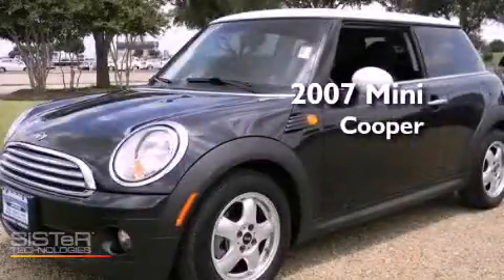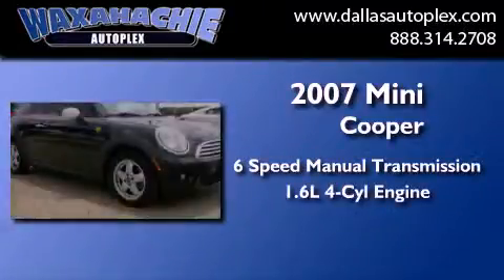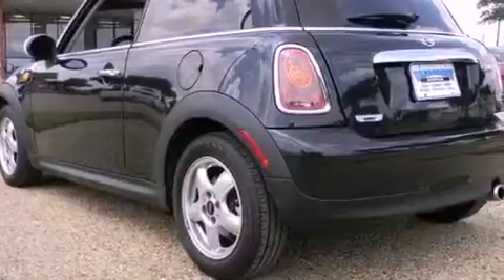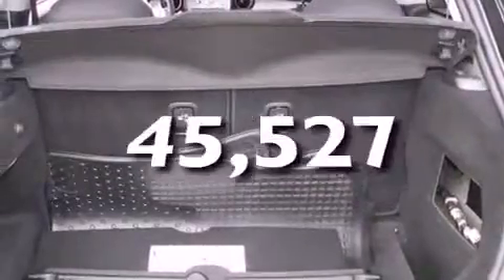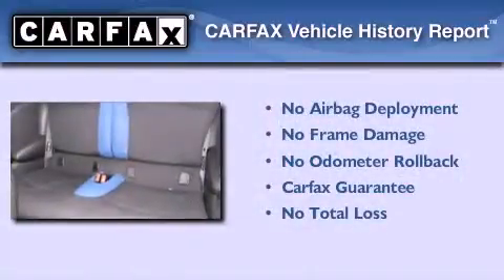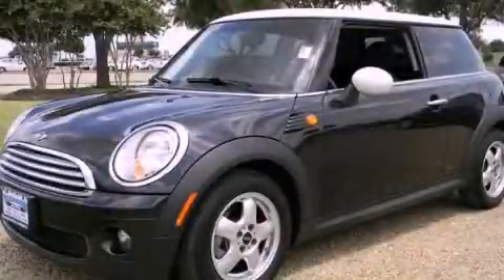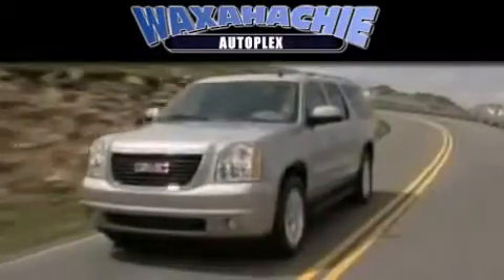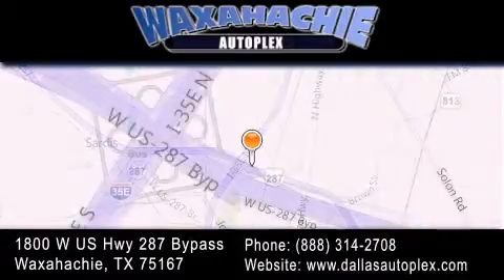2007 Mini Cooper Ennis TX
Year : 2007
 Make : Mini
 Model : Cooper
 Engine : 4-Cyl 1.6 Liter
 Trans . : 6-Spd Manual
 Exterior : Black
 Miles : 45,527
 Interior : Black
 Stock : TF9828

 1800 W. US Highway 287 Bypass

 Pre-Owned 2007 Mini Cooper Waxahachie TX